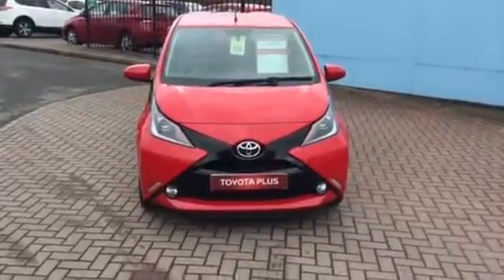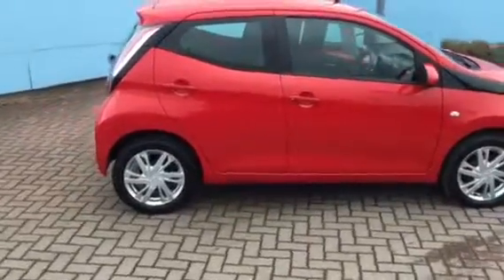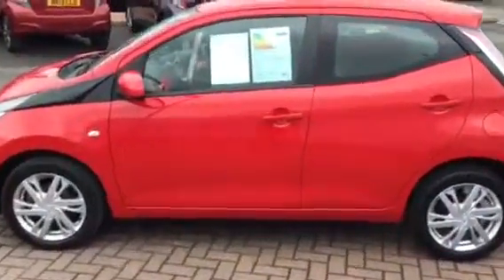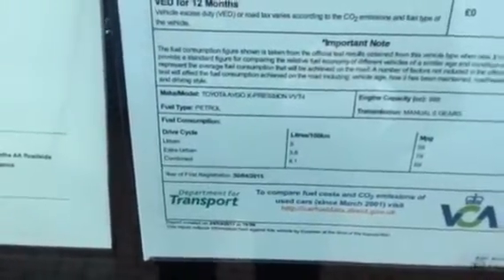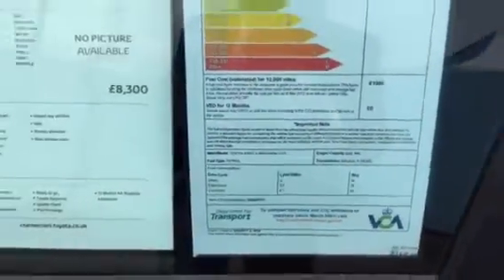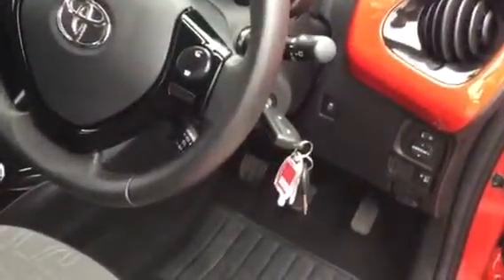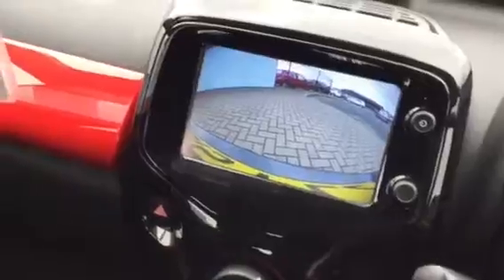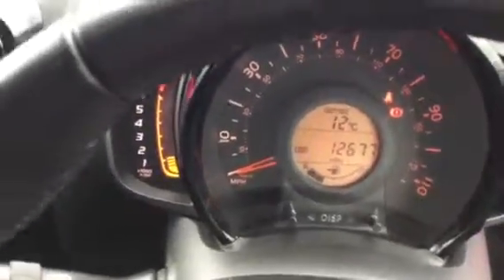AYGO BD15 PLZ